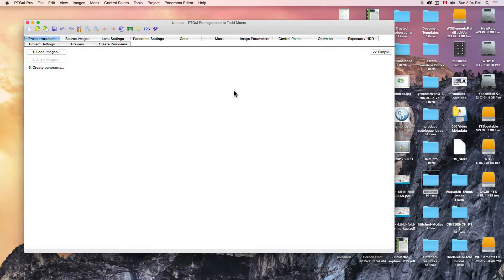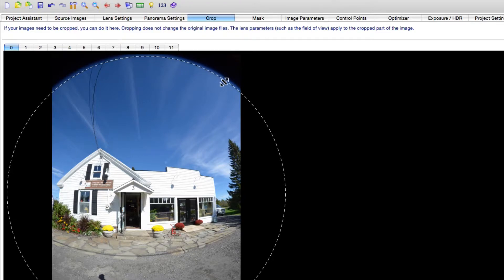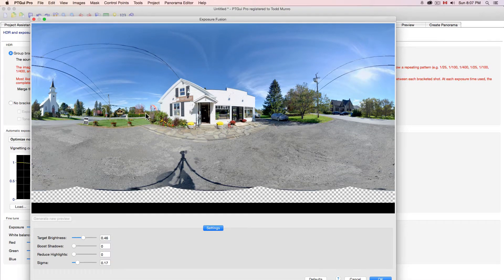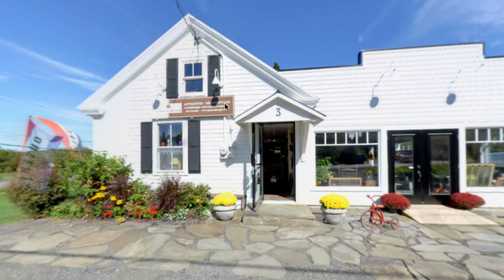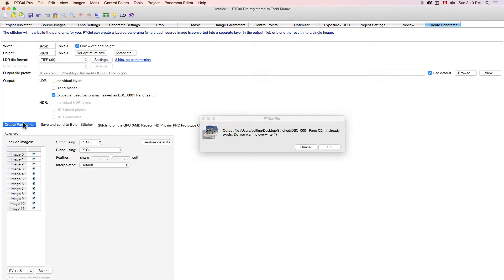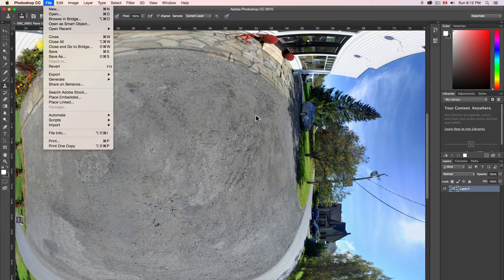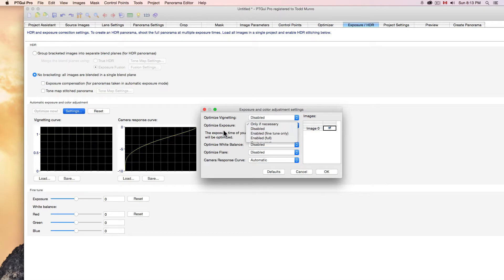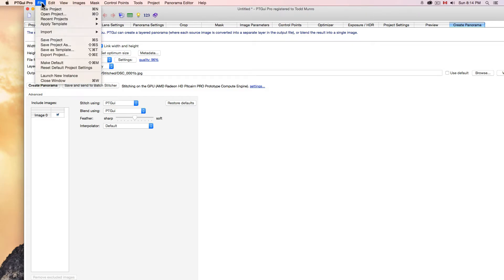A to Z PtGui 360 Pano Stitching for Trusted Photographer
If you have any questions about this process just add them in the comments below and I'll try and answer them. PTGui works really well if you change your Preferences and increase the number in the the Control Point Generator from 15 to somewhere around 50.

The video goes out of sync by about 5 secs at 7mins in so it gets confusing as the screen doesn't show what I am explaining.  This video covers a nadir patching as well